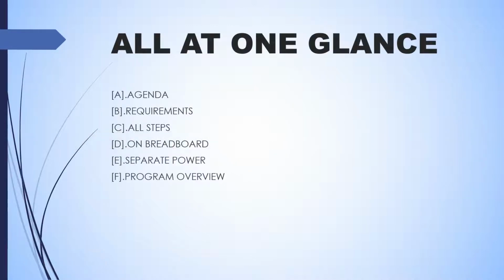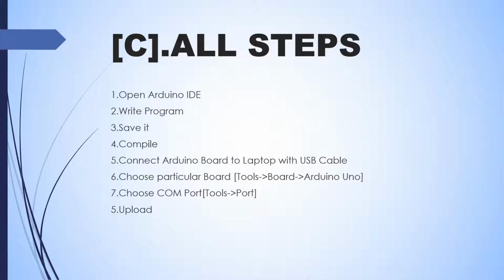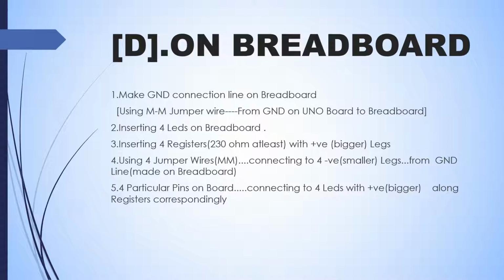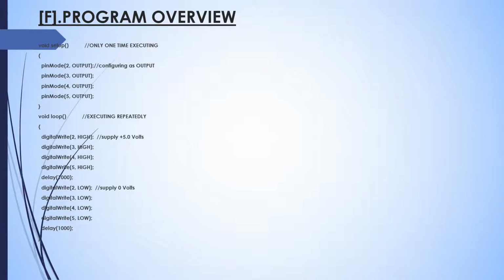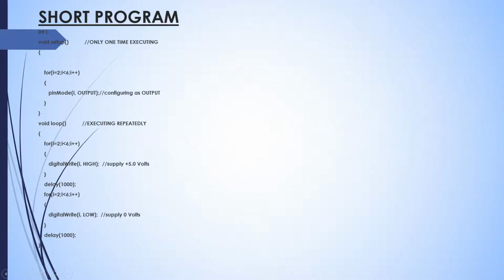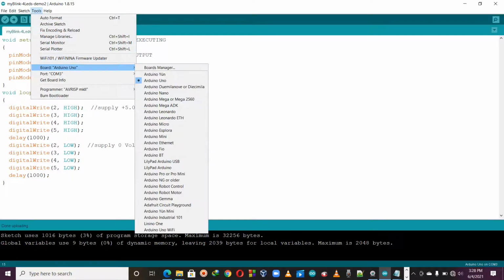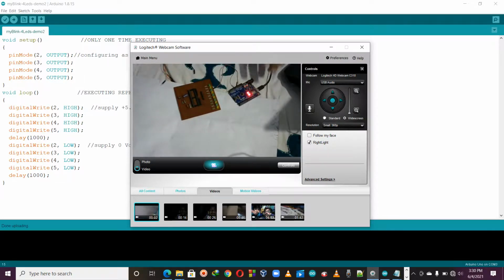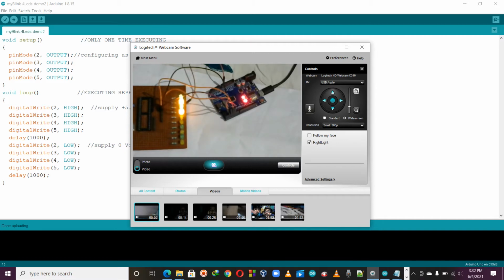ARDUINO UNO 4LEDs DEMO2